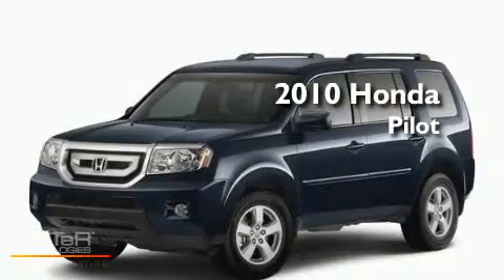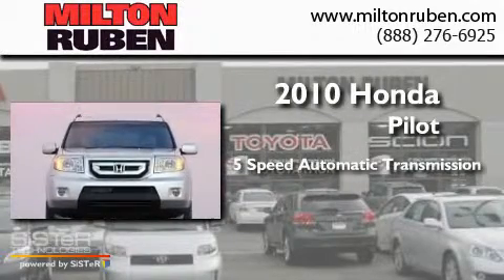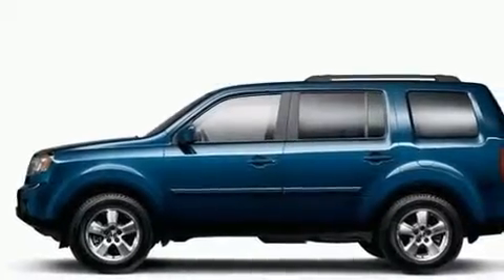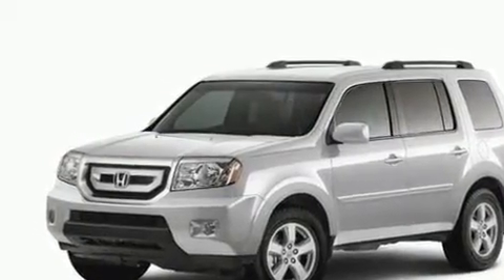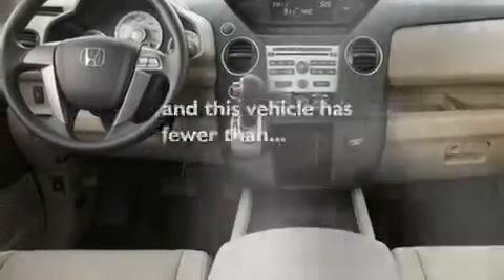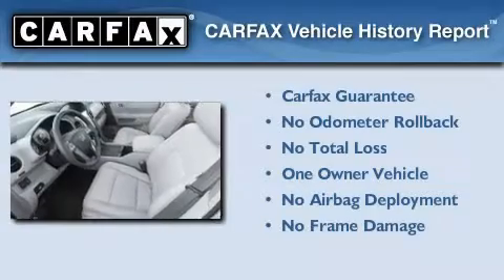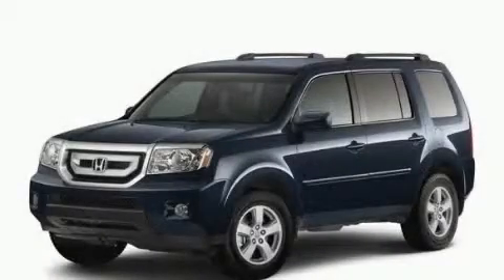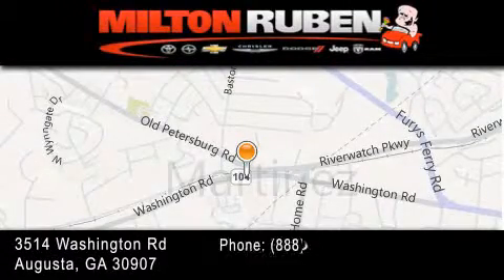2010 Honda Pilot Hephzibah GA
Year : 2010
 Make : Honda
 Model : Pilot
 Engine : 3.5L V6 MPI SOHC 24V
 Trans . : Automatic
 Exterior : Steel Blue Metallic
 Miles : 26,611
 Interior : Grey
 Stock : TS40131

 2010 Honda Pilot Augusta GA